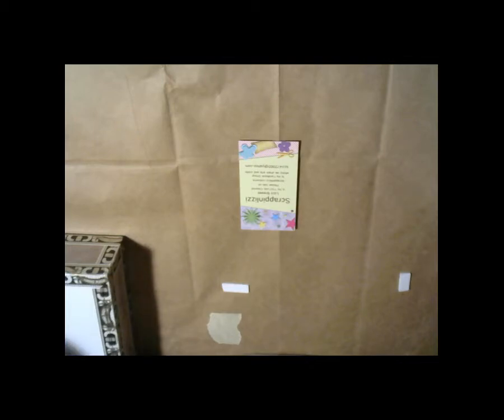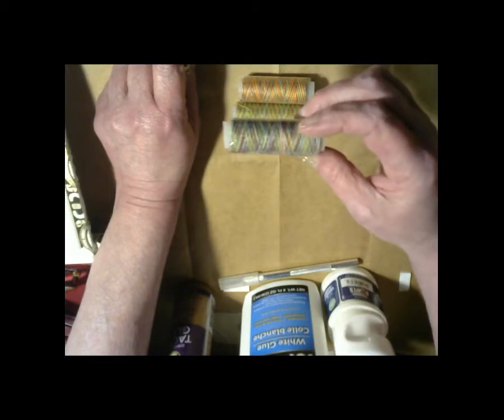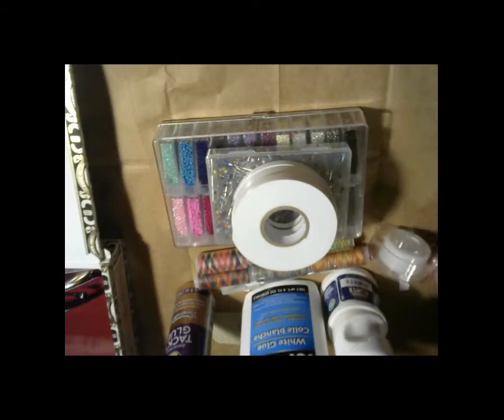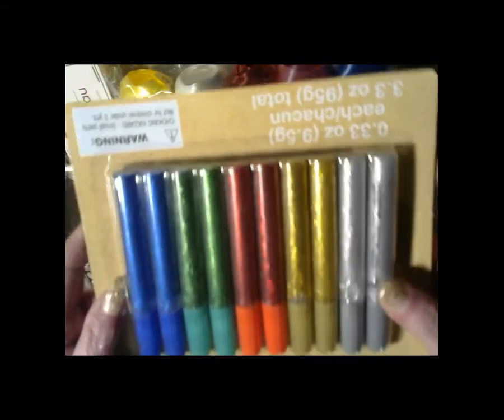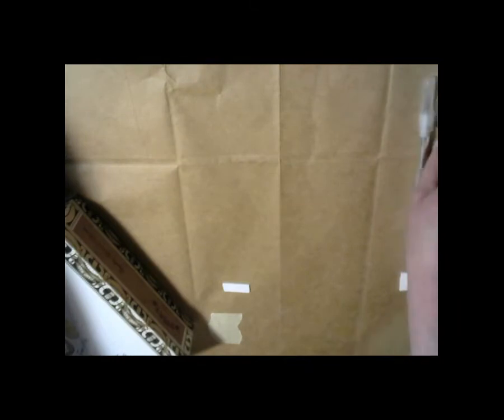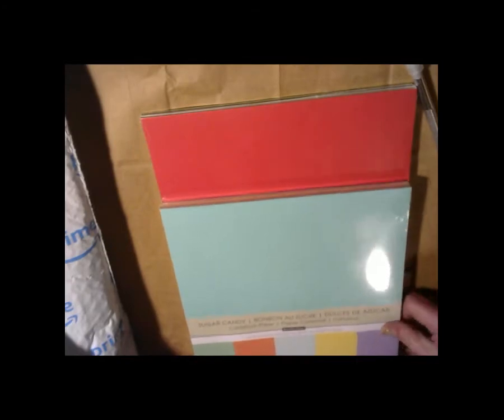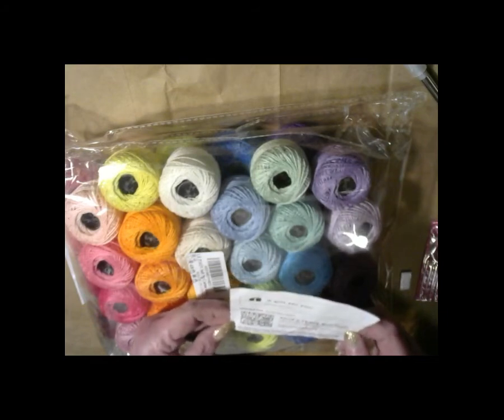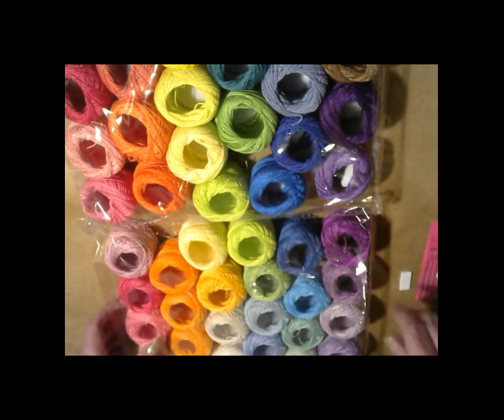My first craft supplies